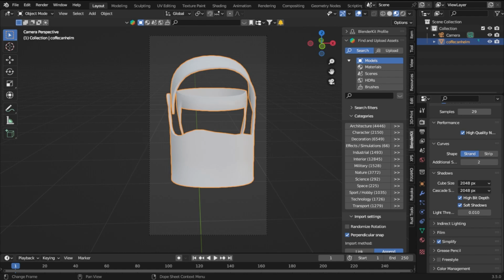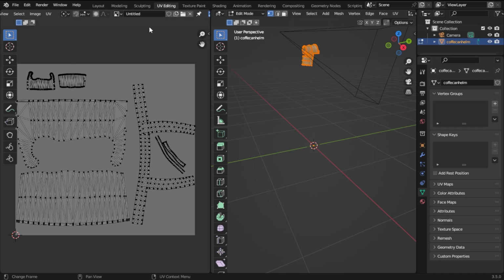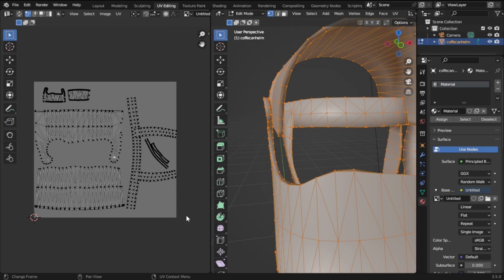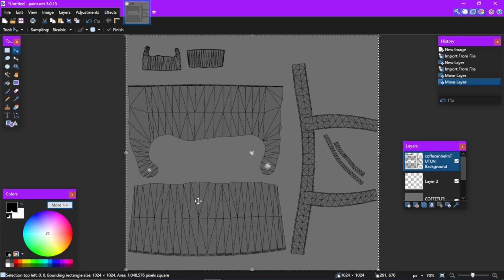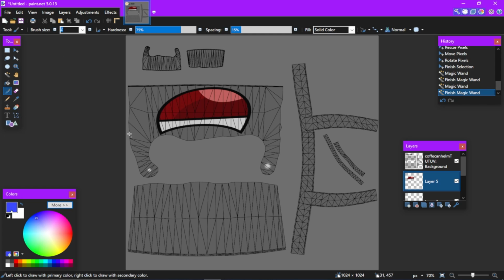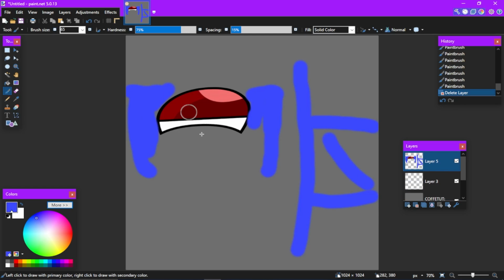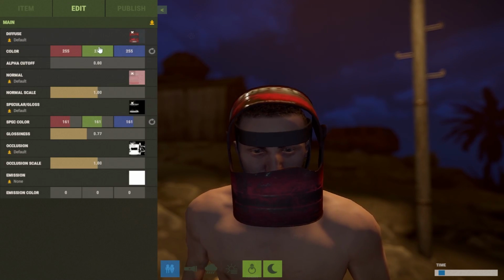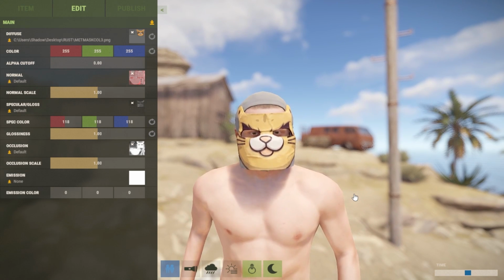HOW TO MAKE RUST SKINS EASY! 2024 TUTORIAL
This tutorial will show you how to very easily Make your own RUST Skins free!